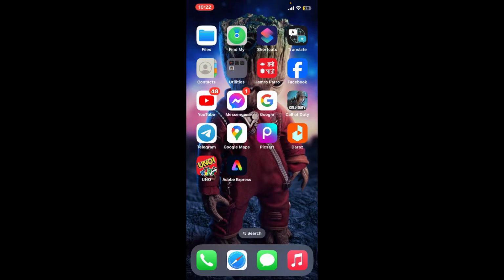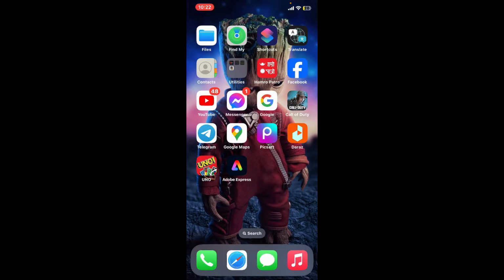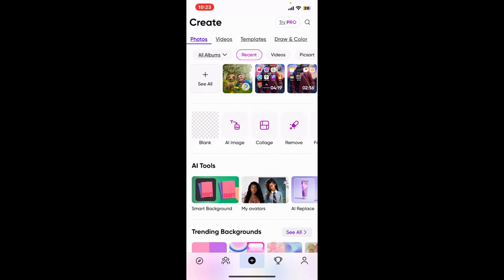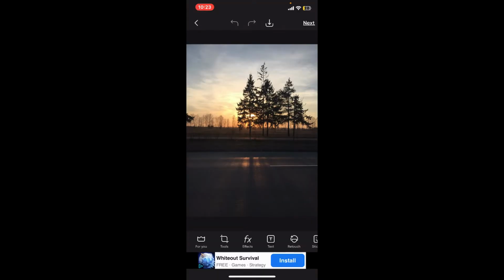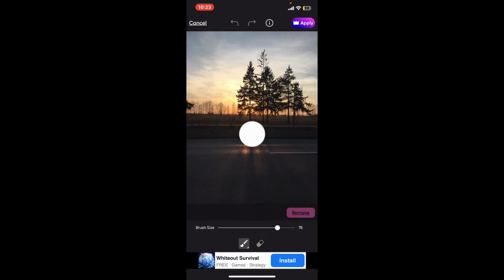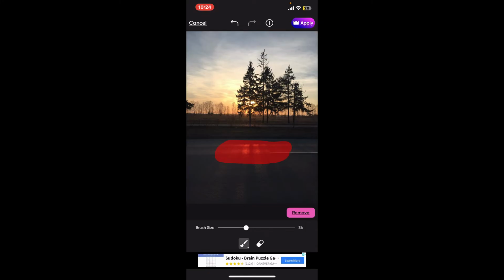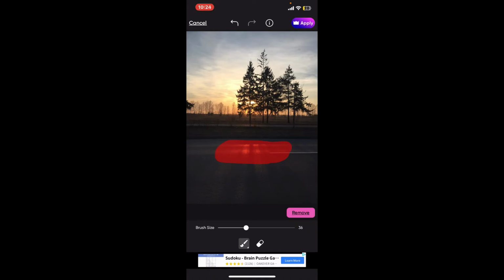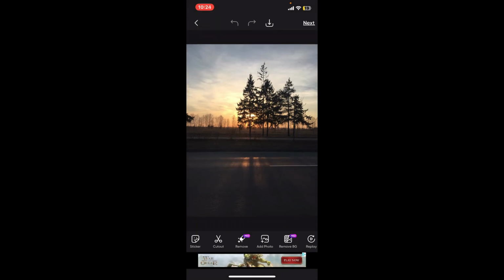How to Remove Object from Picsart 2024?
🛠️ Need to remove unwanted objects from your Picsart photos? Whether you’re cleaning up an image or focusing on a specific subject, Picsart’s tools make it easy to remove objects seamlessly. In this video, we’ll show you how to use Picsart to remove objects and enhance your images. 📸